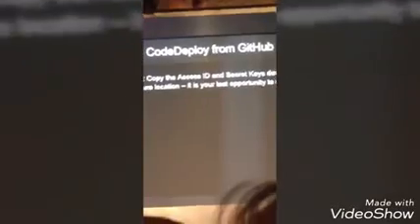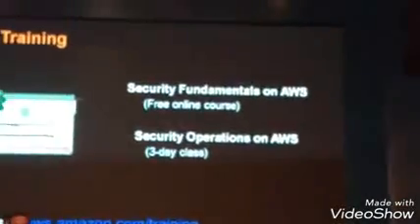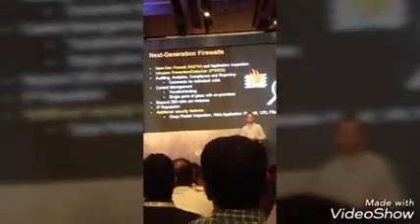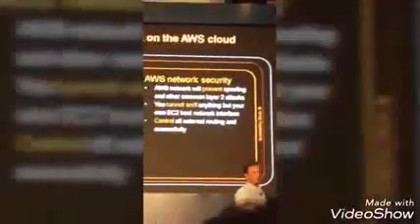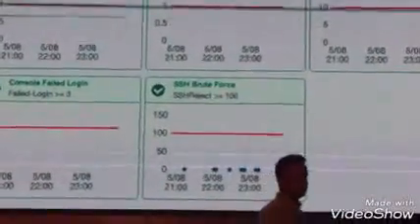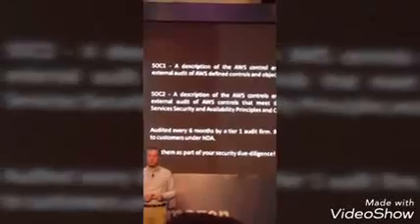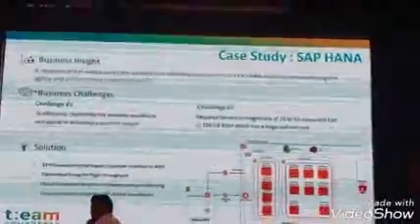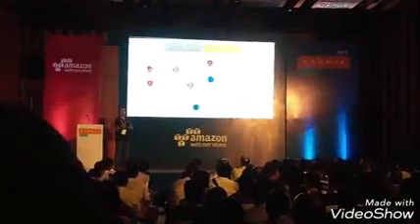awssummit cloud security